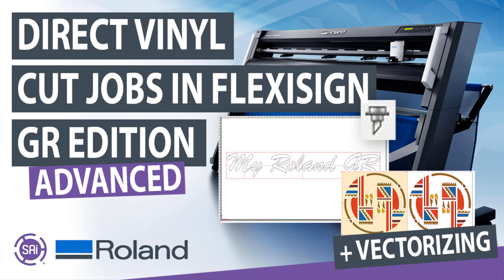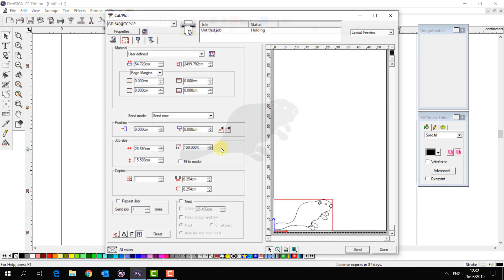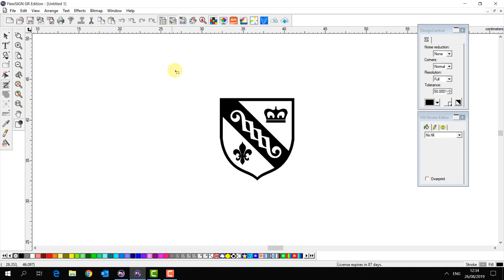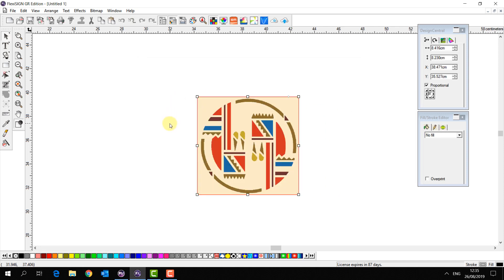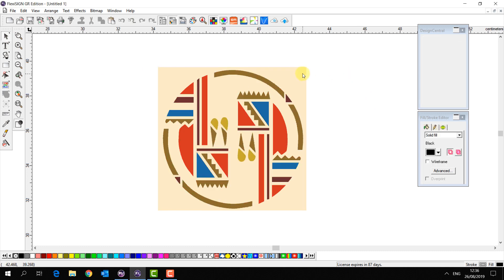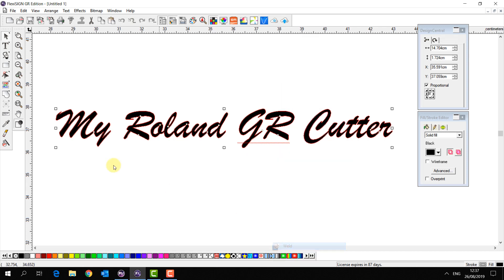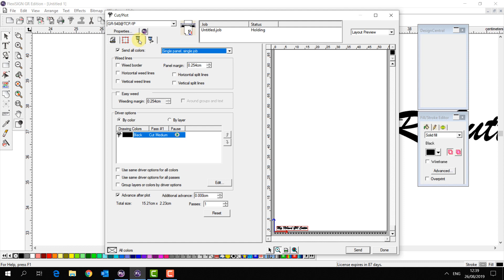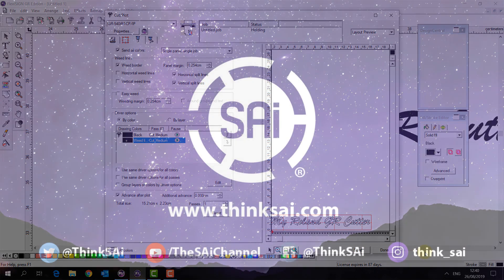Direct Vinyl Cut jobs in FlexiSIGN GR-edition + Vectorizing Bitmaps [ADVANCED]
This guide will go through the Advanced Direct-to-Vinyl Cut opportunities and Vecorizing bitmaps in FlexiSIGN GR-edition.

Presenter: Josiah Alden (OEM Product Management & Driver Administration)
Montage: Jasper Lauwens (Software Application Specialist EMEA)